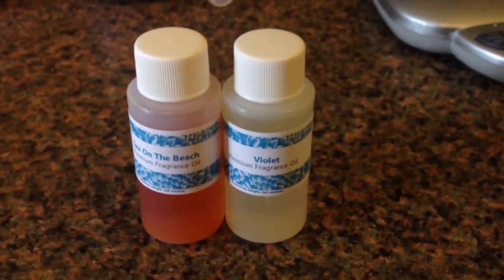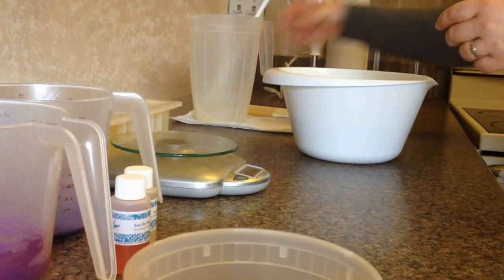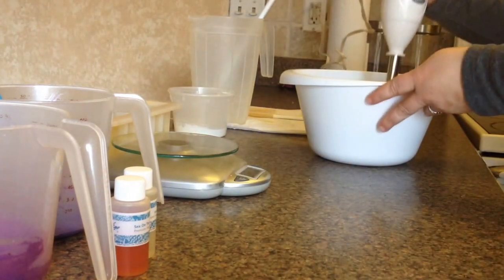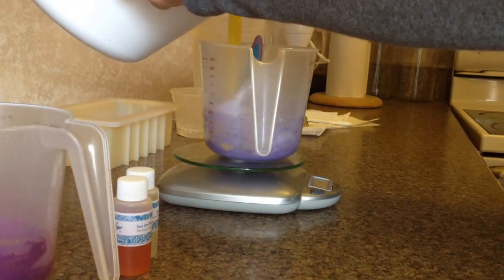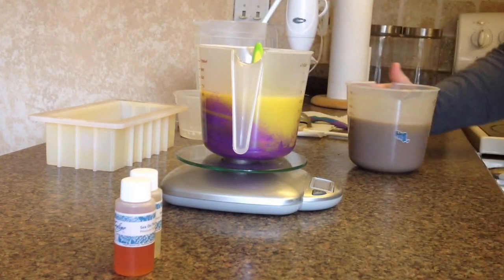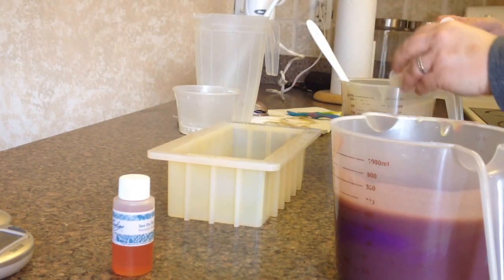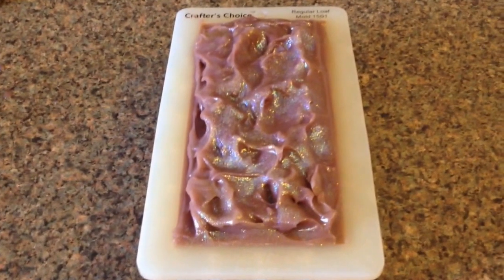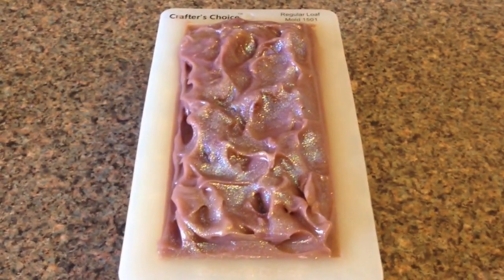Cold process soap making testing out Fragrance Oils!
Dirty Birdie Soap Company testing out Fragrance Oils by Indigo Fragrance in Cold Process Soap. I tested Violet and Sex on the Beach FO in this batch of soap. Visit IndigoFragrance.com for the oils seen in this video.

My videos are for your viewing enjoyment. I do share some of my recipes but not all my recipes. The recipes in which I do share are noted in the video description or in the video itself. I work hard at my art and love sharing but my soaps are not to be copied and used as your own.

I choose to continue with my passion even though I do not use gloves. I explain why you will see me not using gloves in each video. I do know the risks, I am very careful and I suggest everyone use the safety precautions they feel are safest for them.

I can be found on FaceBook @
Facebook.com/DBSC1102
or
DirtyBirdieSoapCompany.com